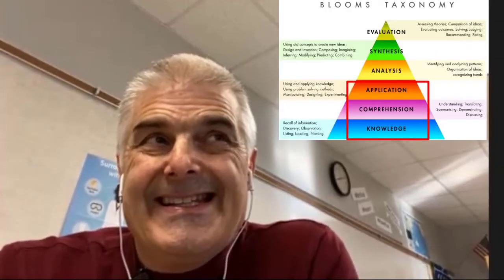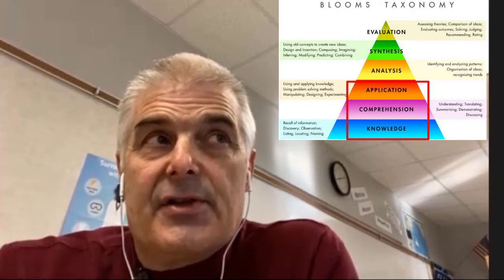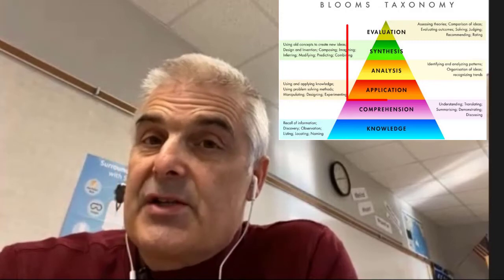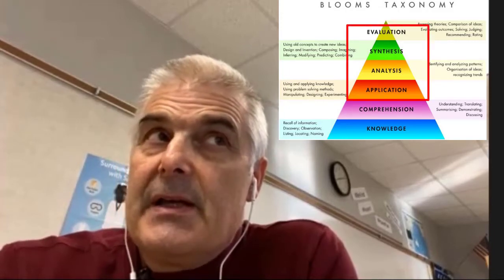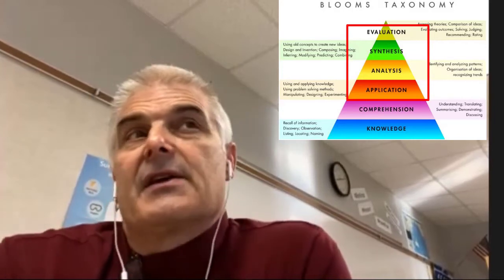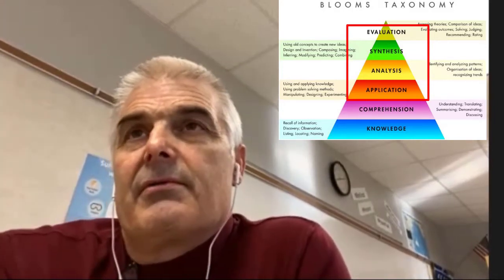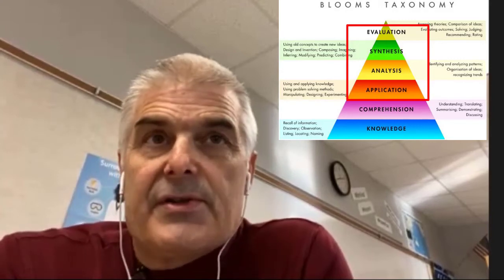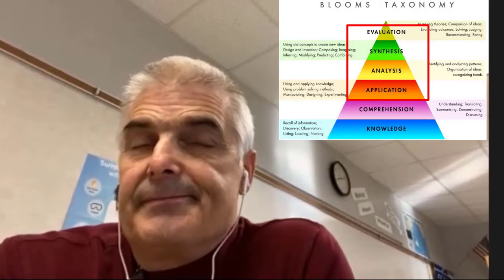What are the main characteristics of flipped classroom today? Jon Bergmann explains.